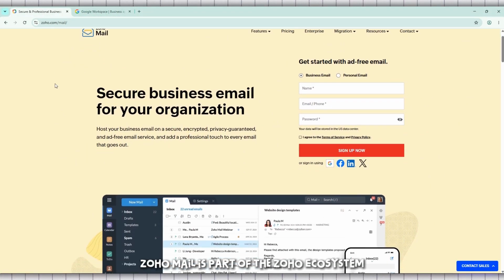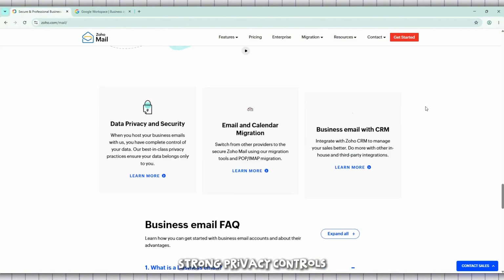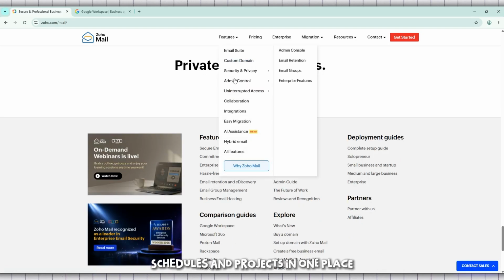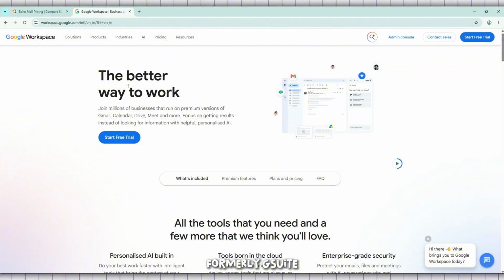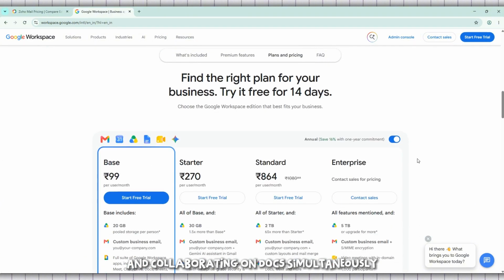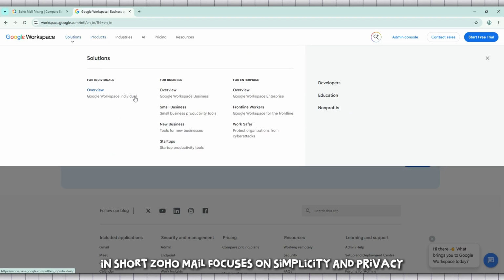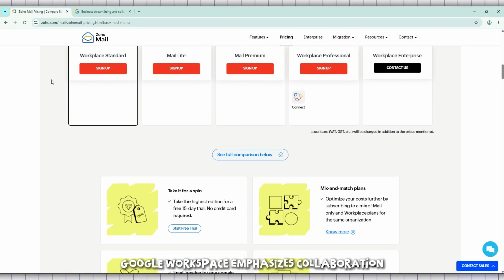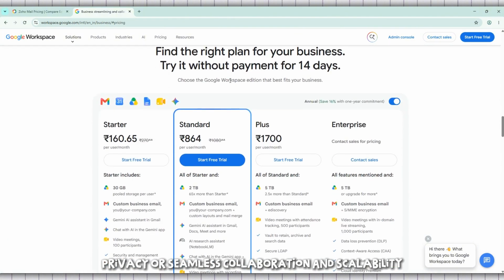Zoho Mail vs Google Workspace (2026) What's BETTER?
In this video, we'll dive into a comprehensive comparison of these two popular email solutions, exploring their features, pricing, and user experiences. Whether you're a small business owner, entrepreneur, or administrator, this video will help you make an informed decision about which platform is better suited for your organization's communication needs. From email management and collaboration tools to security and integration capabilities, we'll cover it all. Watch until the end to find out which one comes out on top and which one is the best fit for your business.